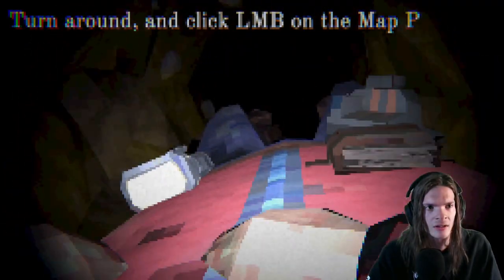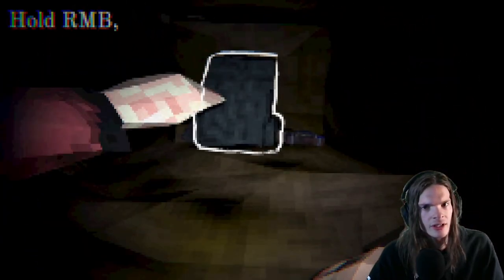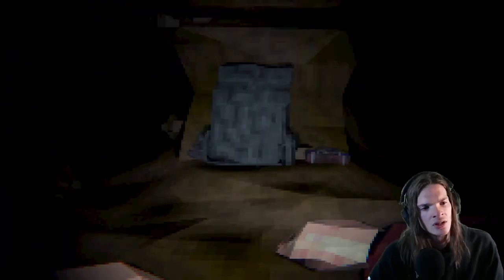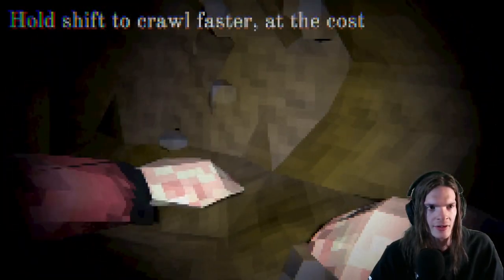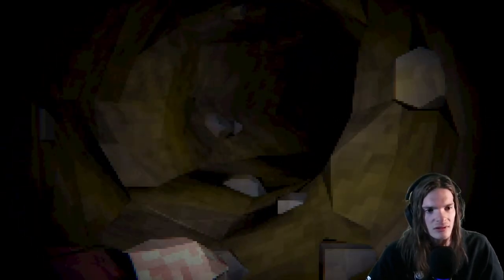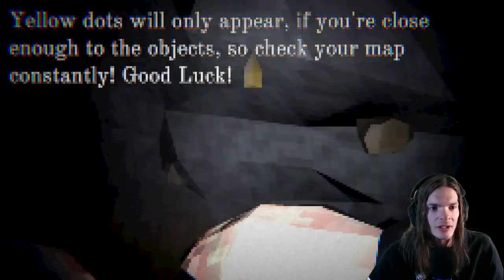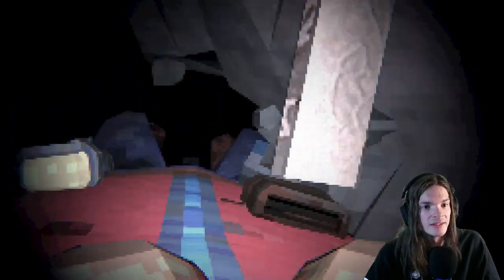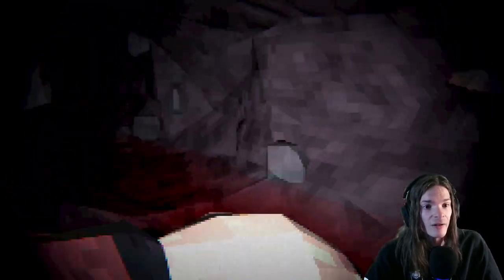(Actually Terrifying) Crawl The Horror Game.